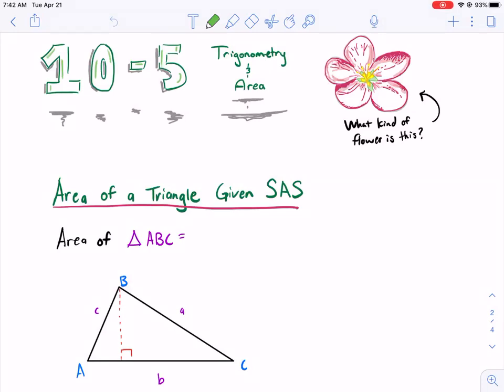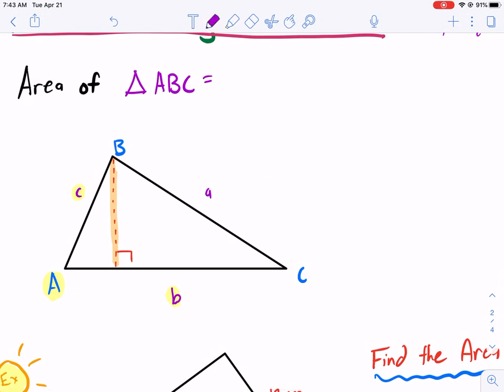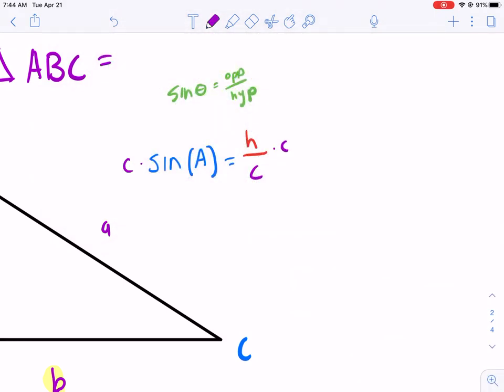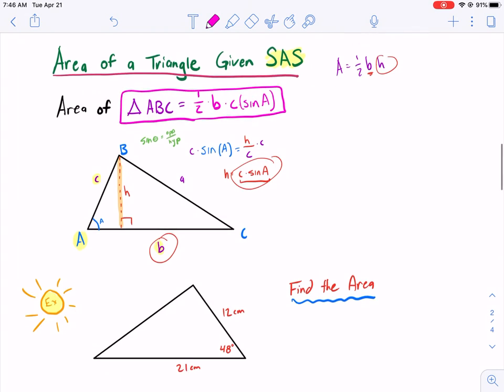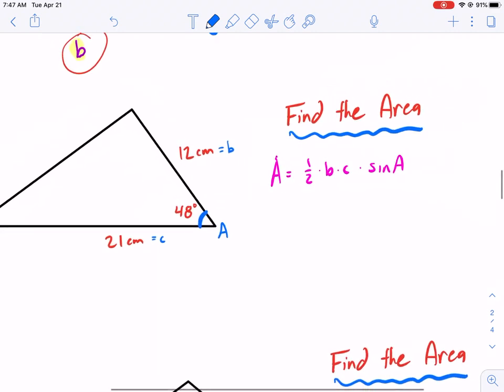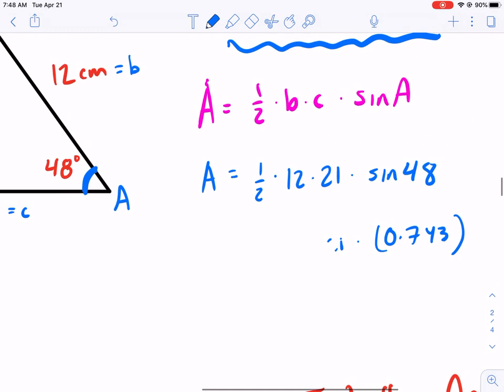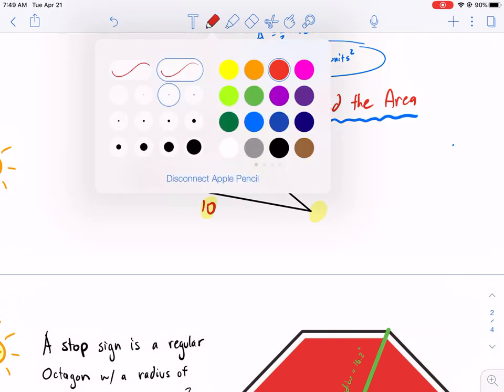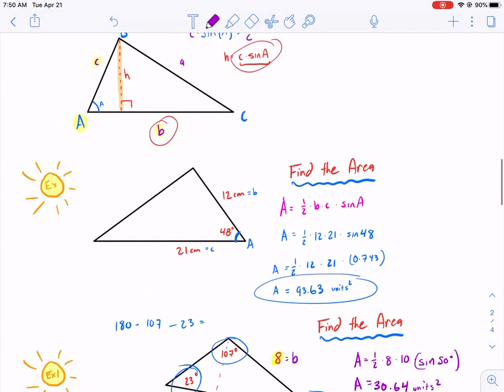Geometry with Mr. West | Chapter 10.5 Video Notes Part 1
Using trigonometry to find area